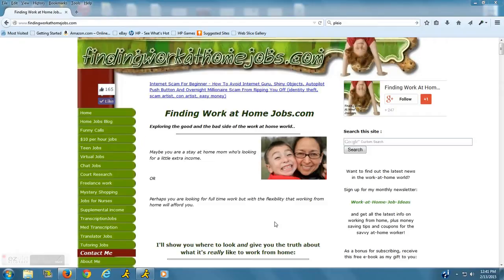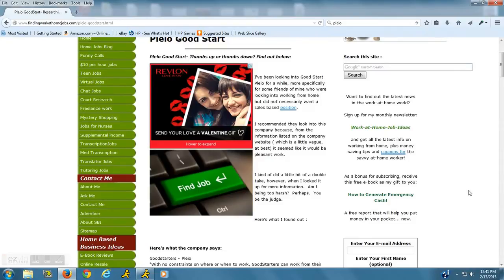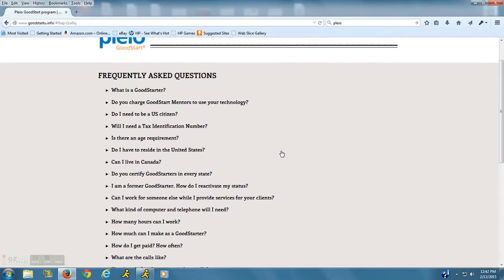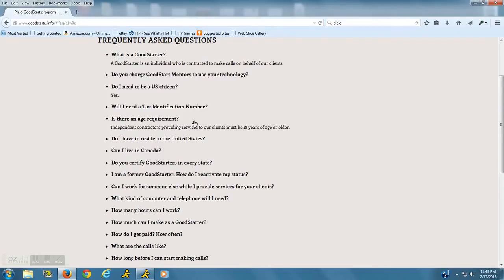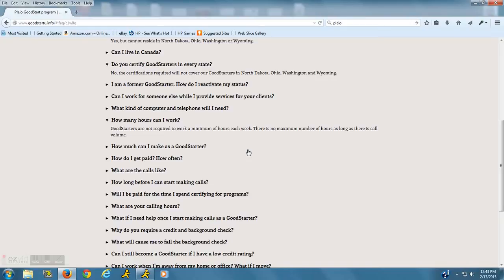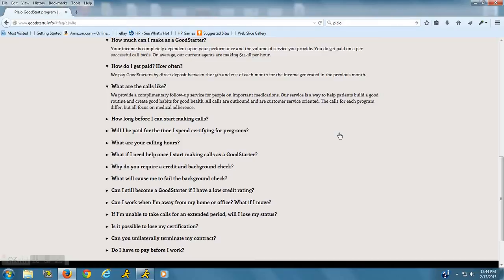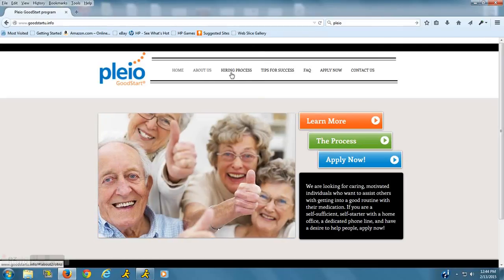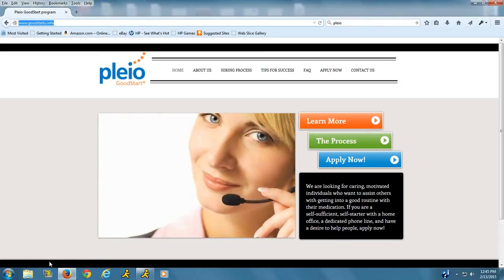Work at home for Pleio Good Start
Pleio Good Start hires those with little to no experience to work form home making reminder calls to clients who are on medication.